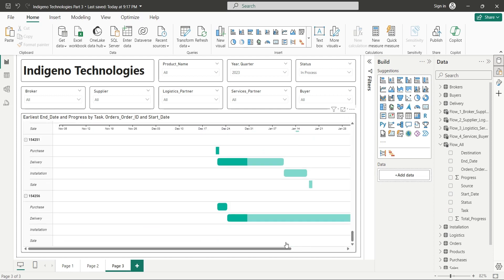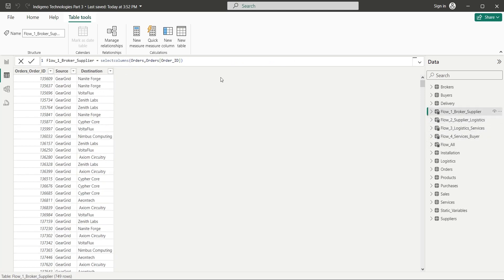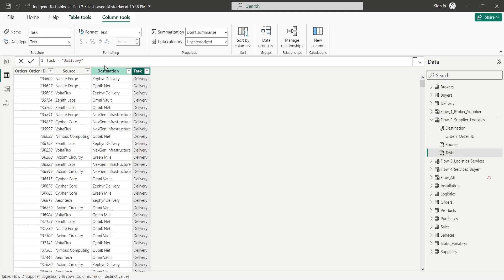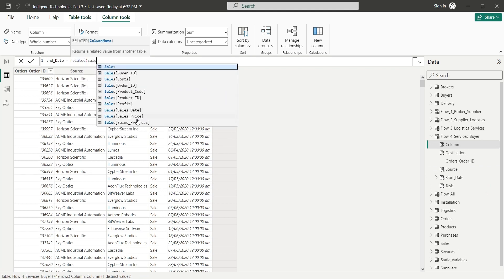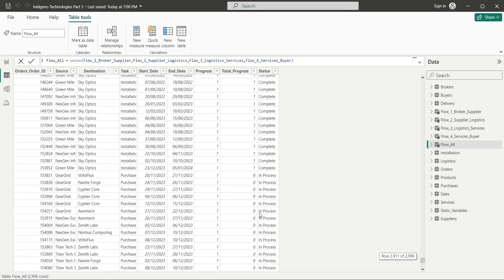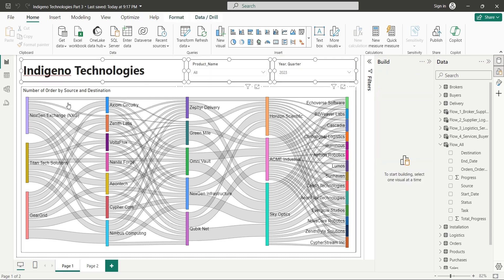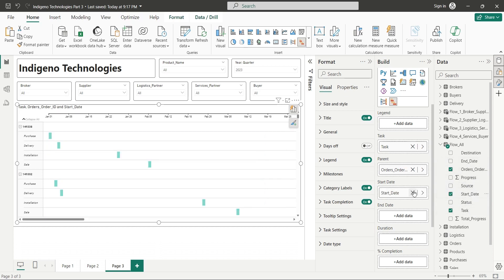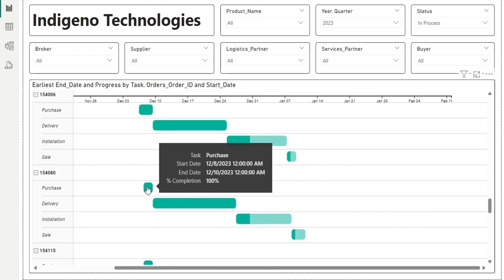Monitoring Progress Using Gantt Chart - Indigeno Technologies Part 3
This video is part of a multi-part tutorial on using Power BI with a dataset called Indigino Technologies. In this particular part, you will learn how to create a Gantt chart to track the progress of orders. The video walks you through the steps of adding the necessary columns to your tables, formatting the data types, and creating a new dashboard with a Gantt chart visual. With this chart, you can see the progress of different stages of a sale, such as purchase, delivery, installation, and completion, and you can filter the chart to focus on in-process sales.